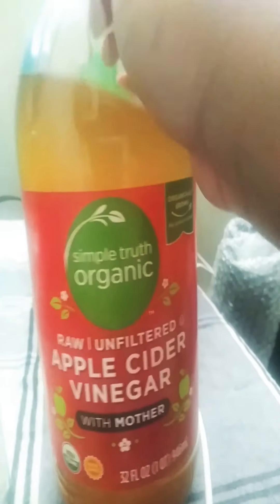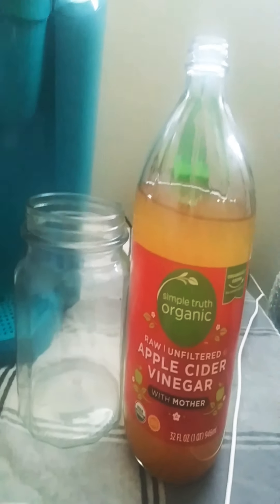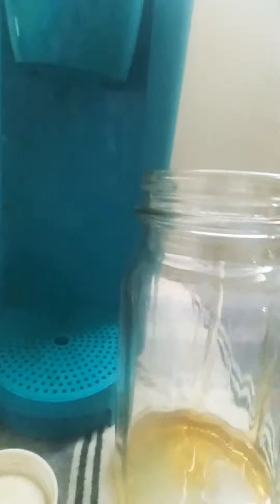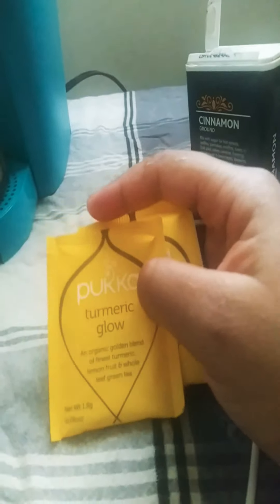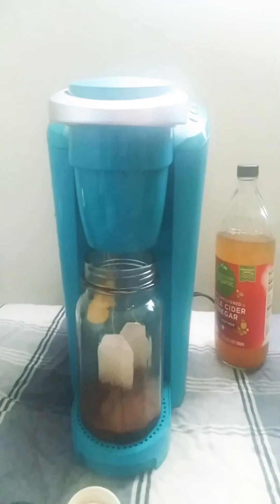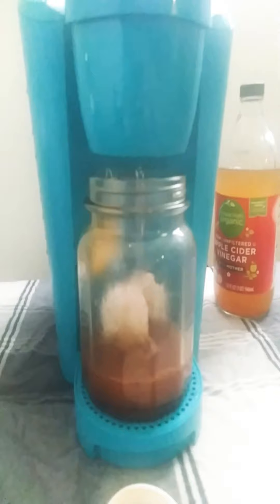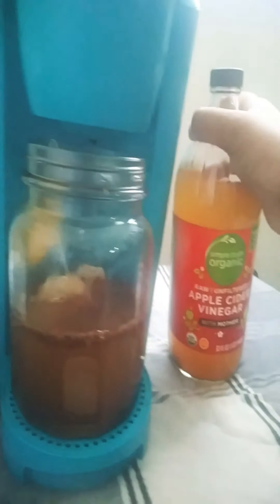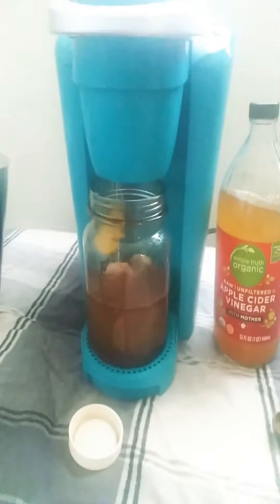Apple cider vinegar recipes